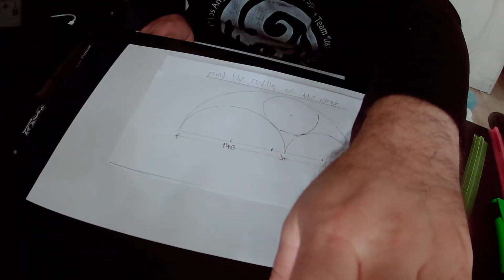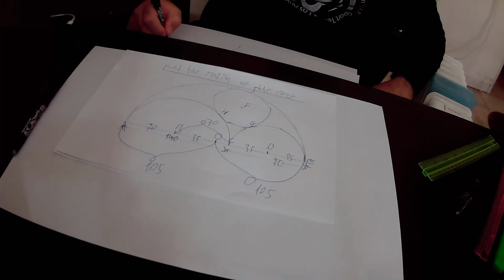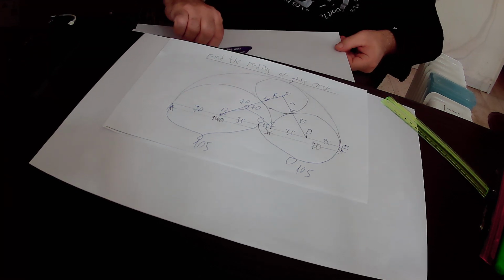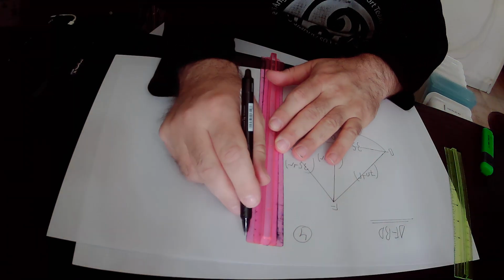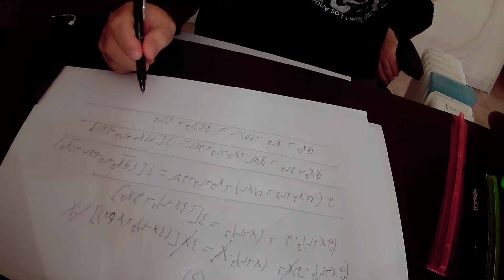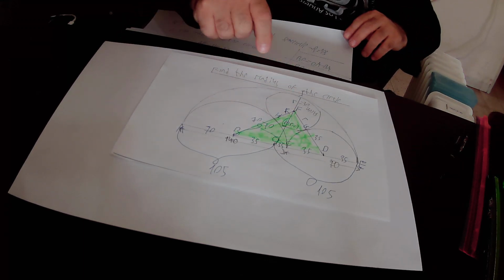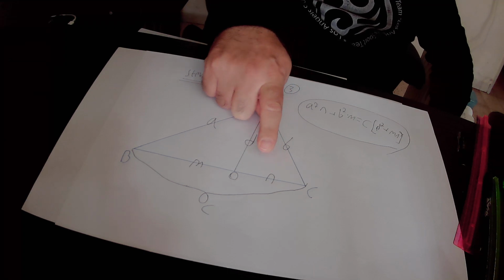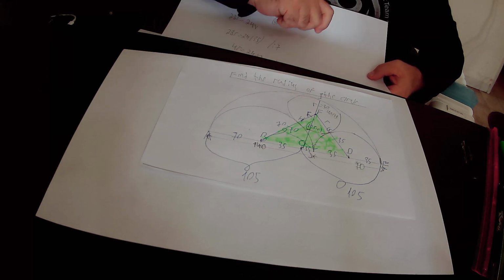Find the radius of the circle | Application of Stewart's Theorem | Math Olympiad